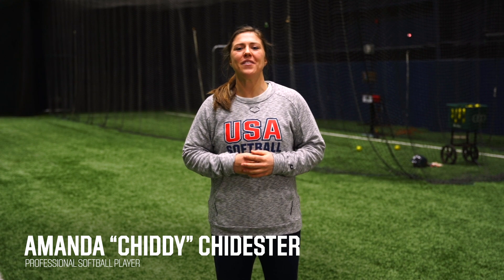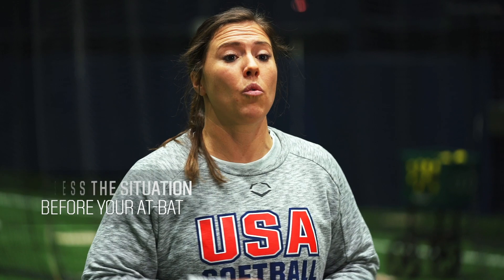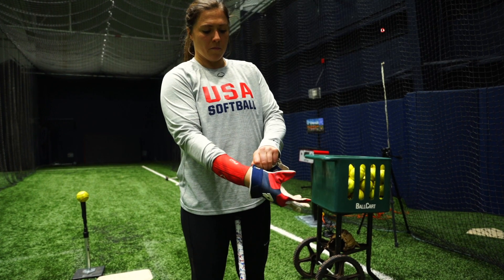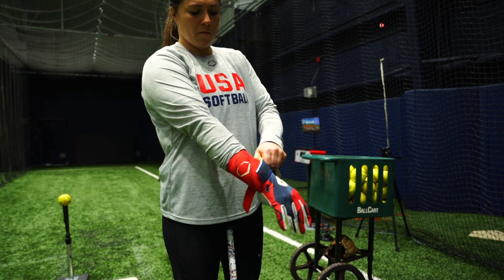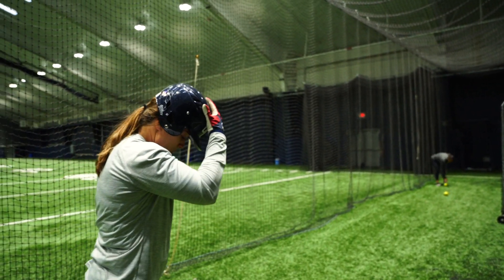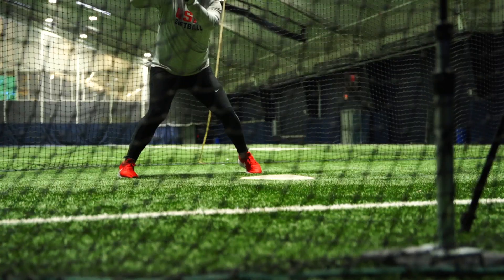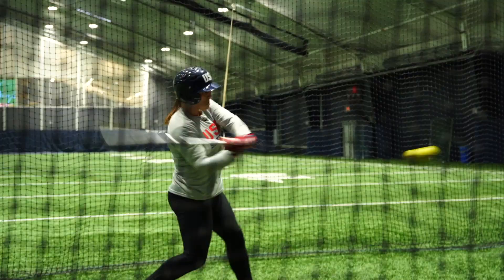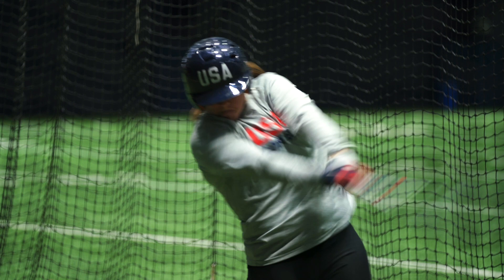Situational Hitting Tips with Amanda “Chiddy” Chidester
Your tasks in the batter’s box can vary greatly in certain instances. Knowing how to match your softball swing to the situation can be a great skill to have as a hitter. Follow along as professional softball player Amanda “Chiddy” Chidester explains her approach to situational hitting. Discover how you can rise to the occasion with the proper prep work with these softball Pro Tips from DICK’S Sporting Goods.

PRODUCTS
Shop DICK’S Sporting Goods for your favorite softball gear.

SOCIAL
Become a part of the DICK’S Sporting Goods community: